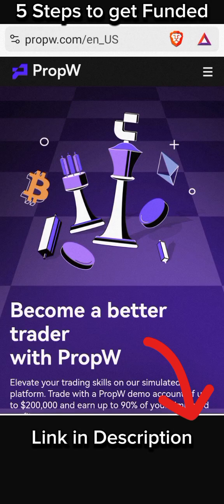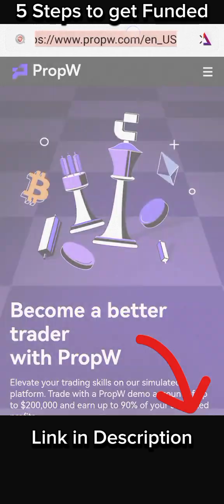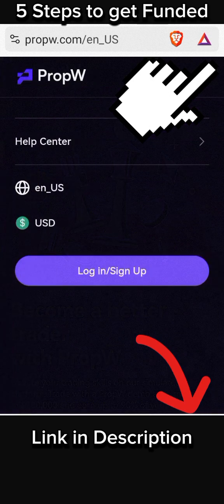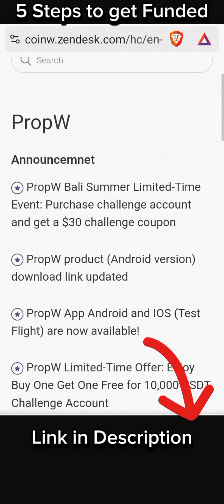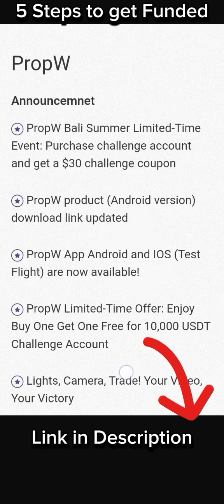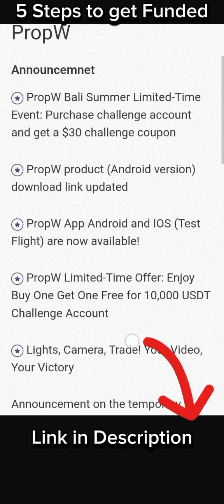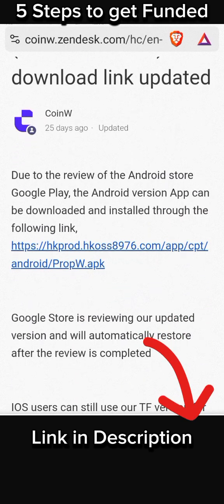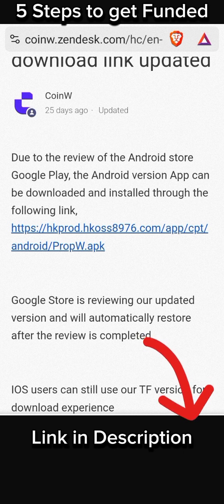How to Download PropW App for PROP FIRM TRADING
Easier to earn 5% profits monthly on a Bigger account?

Hurry!

Follow these 5 Steps in this short video guide and see how to GET FUNDED 🔰